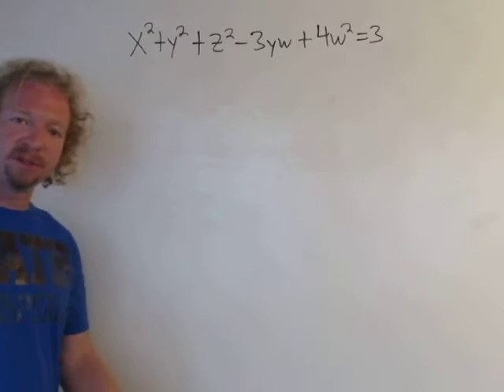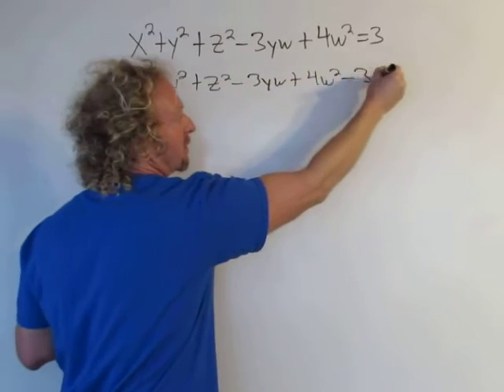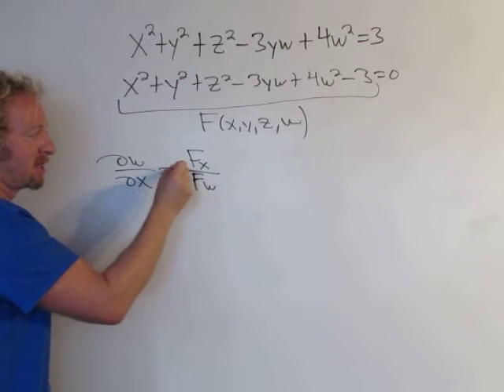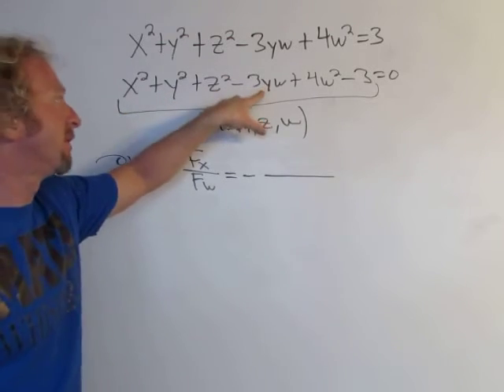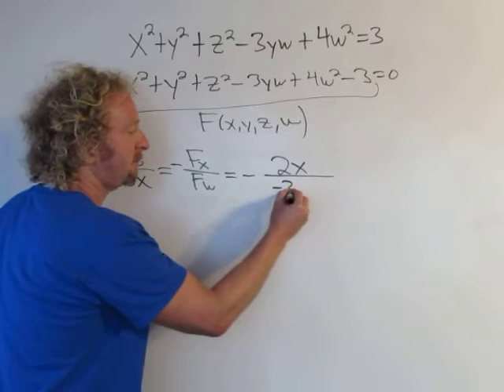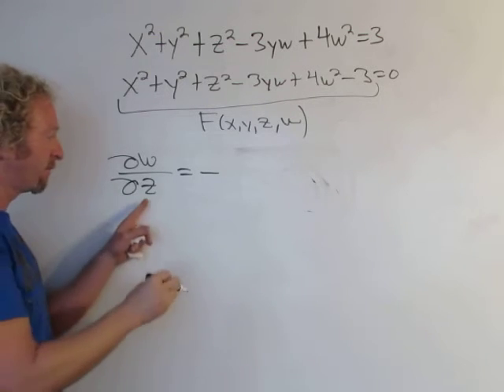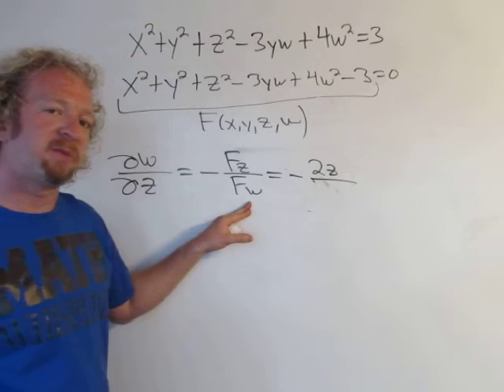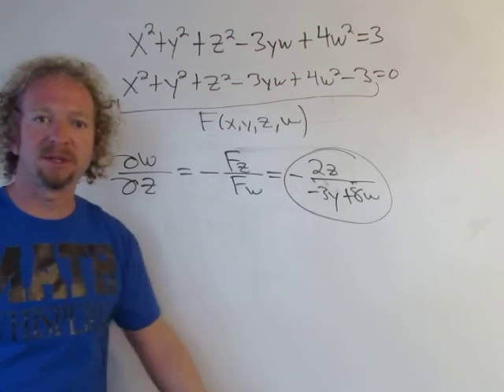Implicit Partial Differentiation x^2 + y^2 + z^2 - 3yw + 4w^2 = 3